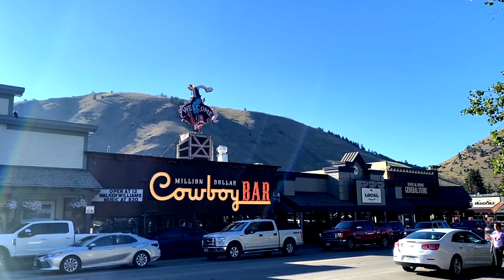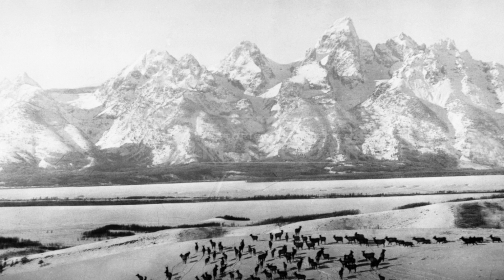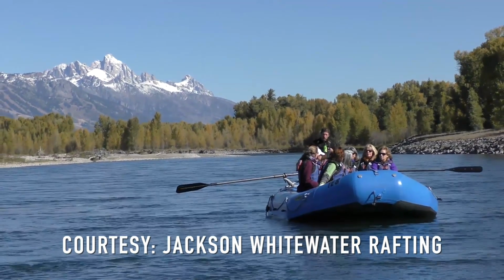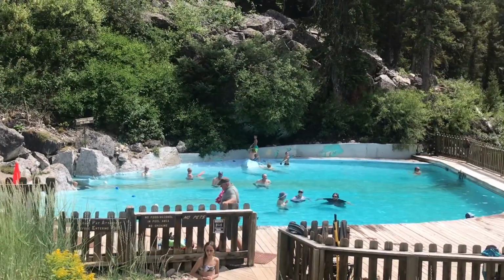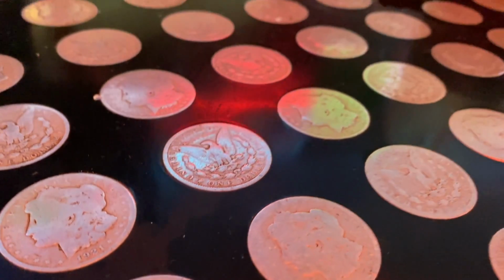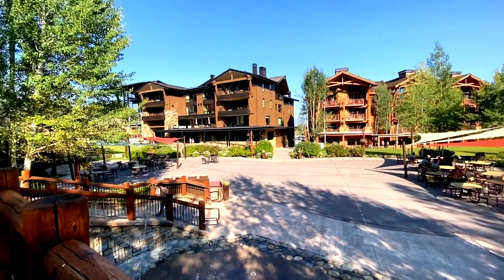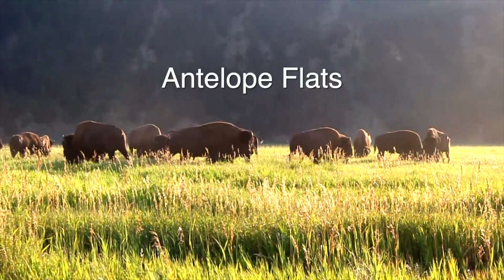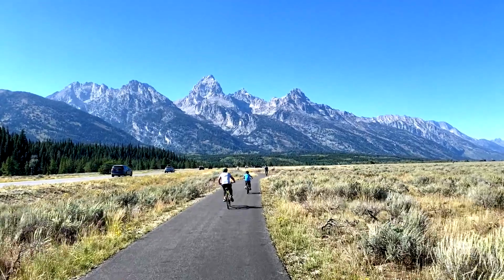The Best of Jackson, Wyoming: 14 Great Things to Do!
Jackson is an expensive place, but don't let that keep you from enjoying it! There are many free or affordable things to do in Jackson, Jackson Hole, and Grand Teton National Park!

In this video you'll learn the many amazing things to see as well as activities to do in and around Jackson, Wyoming.

We have many RESOURCES for you if you’re visiting Jackson, WY:👇
⚡Visiting Grand Teton and need a plan? We offer self-guided tours, complete with itinerary and audio

Enjoy a FREE Resource: 👇
⚡️Complete Guide to Jenny Lake, including: essential preparation tips, boat rides and reservations, things to do while you visit, how to save miles off of hiking, + a 5 day trip planning email course.

Chapters:
0:00 Introduction
0:08 Preview
0:20 Jackson, Wyoming
0:36 Town Square
1:42 National Elk Refuge
2:35 National Museum of Wildlife Art
3:27 Visitor Center
3:41 River Rafting
5:15 Granite Hot Springs
5:35 Shootout
6:23 Million Dollar Bar
7:00 Silver Dollar Bar
8:00 Carriage Ride
8:17 Moo's Ice Cream
8:25 Jackson Hole Rodeo
8:46 Teton Village
10:21 Grand Teton National Park
10:38 Jenny Lake
11:06 Mormon Row
11:17 Antelope Flats
11:33 Colter Bay
11:56 Jackson Lodge
12:23 Hiking
12:33 Leek's Pizza & Signal Mountain Lodge nachos
12:46 Dornan's bike ride

Credits:
Jackson Hole Rodeo footage from @Arjan Beumer; Creative Commons.
Rafting footage from Jackson Hole Whitewater with permission.
Shootout footage from @PassagePioneerAdventures  with permission.
Wildlife museum footage from @hoosiertours  with permission.
Some carriage ride footage from @coloradotown
Sleigh ride footage from @Adam Marcus and @Exploring the Nature of Wyoming | UWyo Extension. Creative Commons.
Old Steamboat from Wyoming Archives
Stephen Lee photo from American Heritage Center.
Some moose footage from Canva.com
Drone footage from Canva.com

This doesn’t cost you anything, and it helps us to keep going.  If you’re considering buying something that we talked about, we really would appreciate it if you purchase through one of our links. Even just clicking on the links helps us.